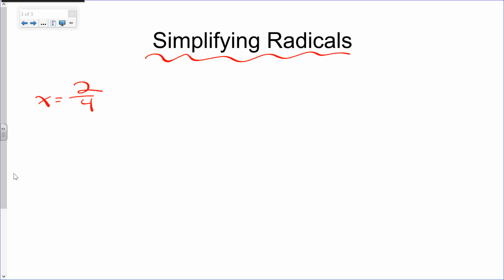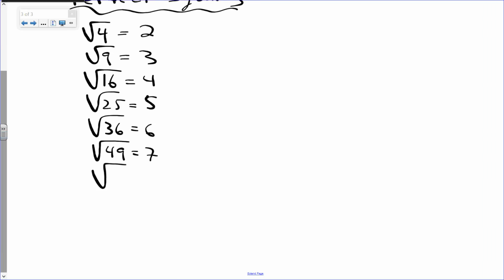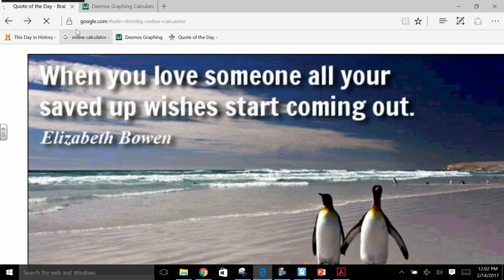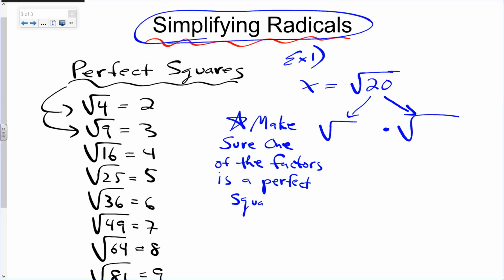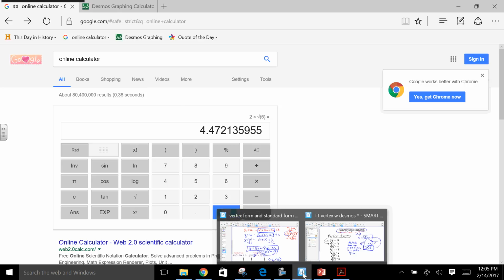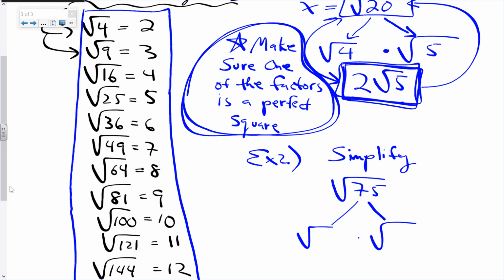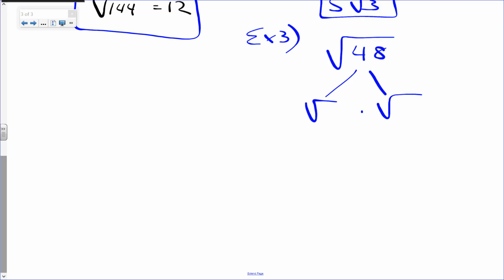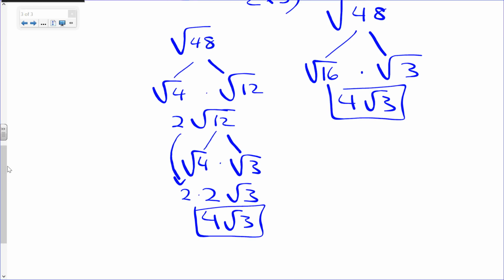PHILO MATH: simplifying radicals